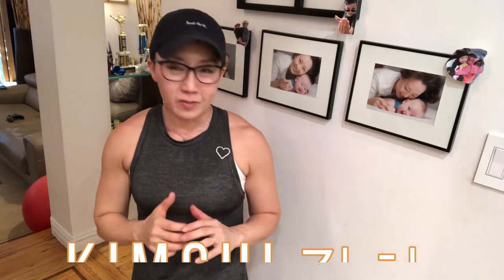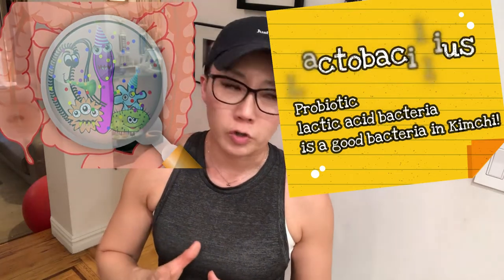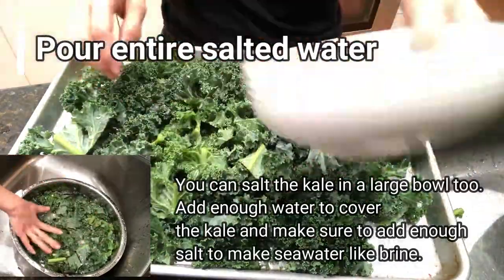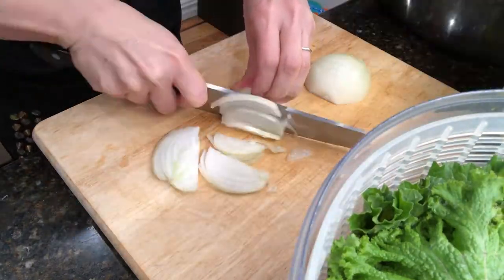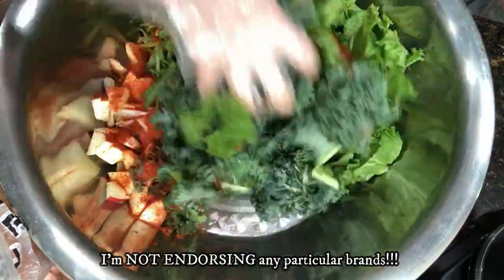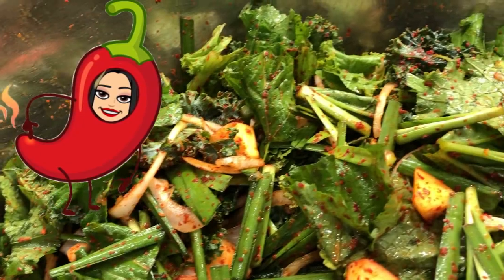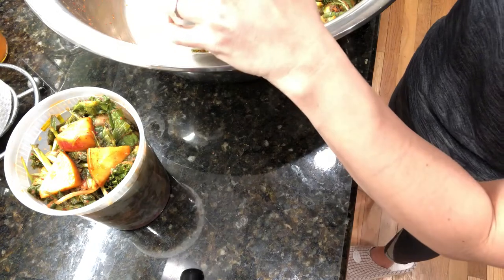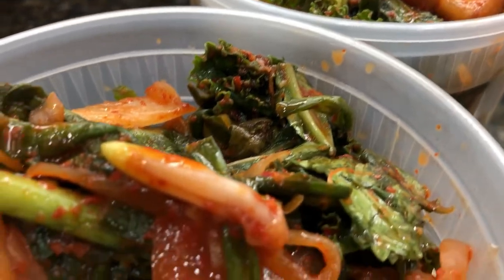EASY KOREAN FERMENTED KALE KIMCHI RECIPE [Gluten Free Kimchi] | 쉽고 맛있는 사과 케일 김치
Easy homemade kale mustard greens kimchi without using refined sugar.  If you like kimchi you should definitely try to make this recipe.  So easy, simple and delicious.

케일로 김치를 만들 수 있을까 생각하다 한국의 갓과 비슷한 머스터드 그린과 부추, 사과, 양파를 넣고 김치를 만들어 보았어요.  케일이 예상외로 상당히 맛있게 익어 주어 얼마나 좋았는지 몰라요.

숙성 이틀날은 김치국물이 많이 없어 걱정을 많이 했는데 삼일째 되는 날 정말 너무 너무 맛있게 익어서 기분이 좋았어요.  혹시 해외에 살고 계시는 분들 김치 드시고 싶은데 배추가 없어 힘들어 하셨던 분들 한번 케일로 김치 만들어 보세요. 케일 대신에 머스터드 그린으로만 김치 만들어도 한국의 갓 김치 처럼 되서 정말 너무 너무 맛있어요.

그럼, 여러분도 맛나게 만들어보시구요.

그럼, 전 또 다른 김치 레서피 개발해 볼꼐요. 여러분 모두 다음 영상에서 뵈울께요.

모두 건강하세요.

EASY KOREAN FERMENTED KALE KIMCHI RECIPE [SUGAR FREE]  | 쉽고 맛있는 케일 김치